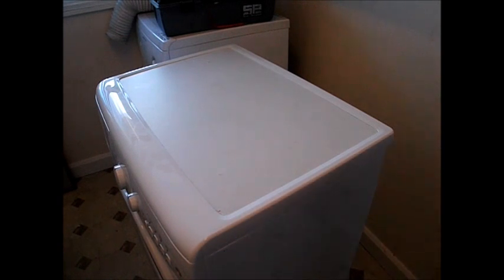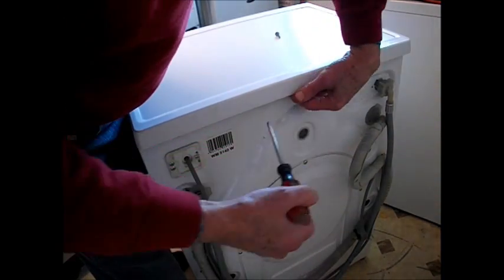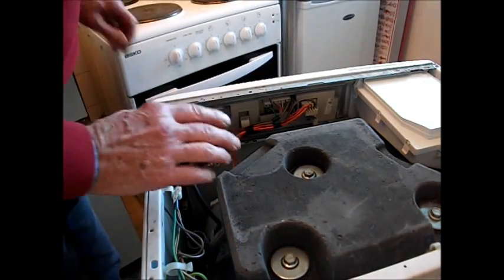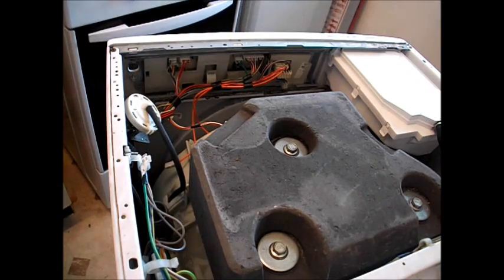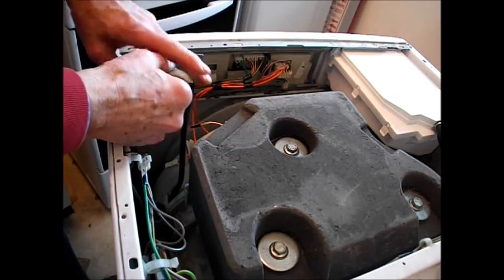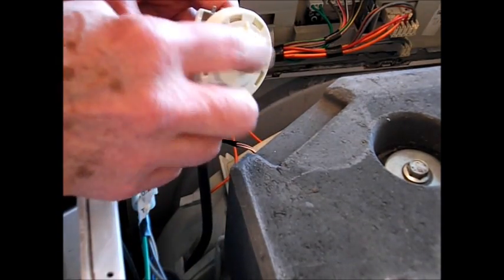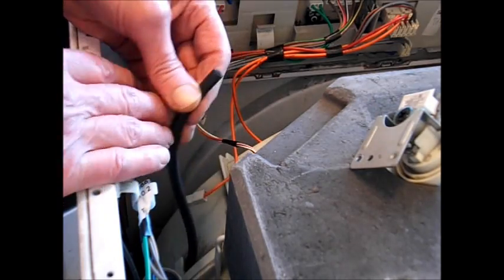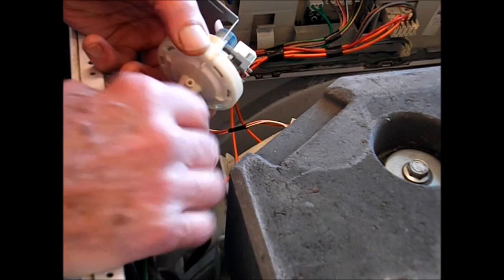Washing Machine pressure switch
removing and checking a pressure switch. Do not try to adjust a pressure switch as they are increasingly being used to monitor fault conditions.